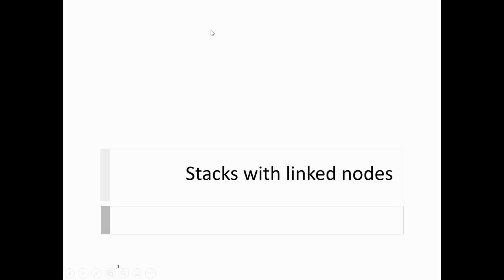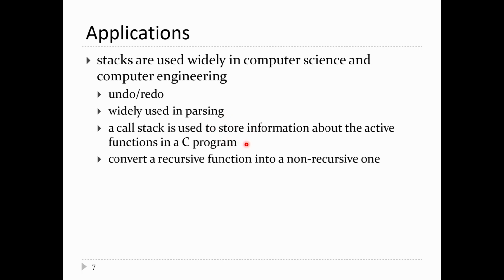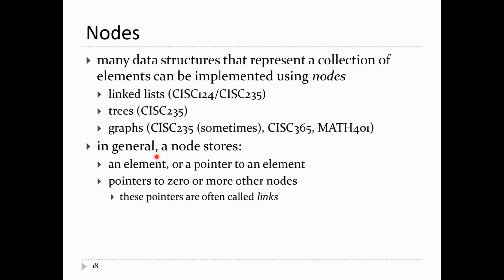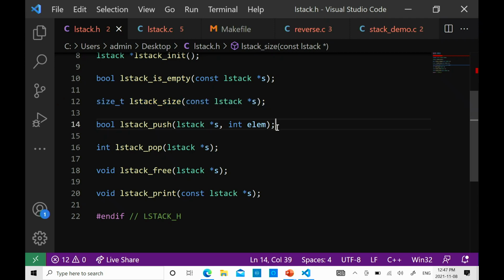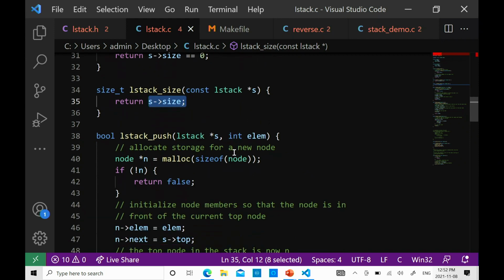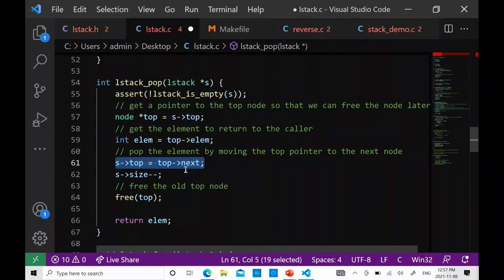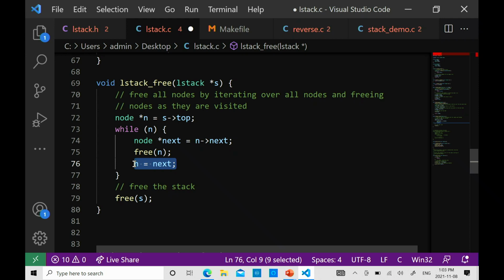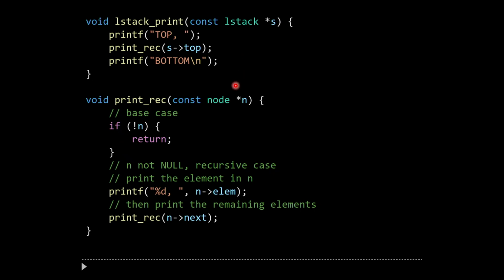CISC220 Lecture 22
Stacks using linked nodes